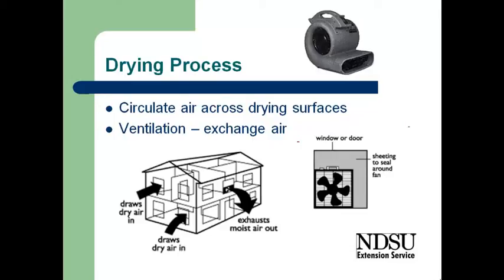Water Damage Restoration Cypress tx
Many companies advertise themselves as Water Damage, Fire Damage, Mold Damage, and Water Damage Restoration Specialists! Do they expertly train their employees on Water Damage, Fire Damage, and Mold Damage? Water Damage Repair Xperts in Houston and the surronding area including Cypress specialize in commercial and residential fire, smoke, water, and storm restoration throughout the greater Houston Texas area.

mold drywall
how fast can mold grow in a house
house water damage mold
facts about mould
how fast does mold grow after water damage
mold remediation bleach
mold caused by water damage
water damage mold
water damage services
water damage repair
restoration man
city of cypress tx
trulia cypress tx

Water, smoke and fire damage not only destroys residential and commercial property, it can also be a very stressful and daunting occurrence. Finding the right damage restoration company that will help guide you through the entire process is crucial.